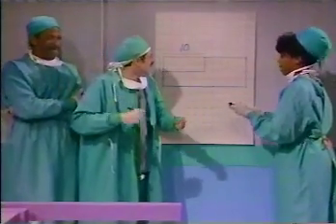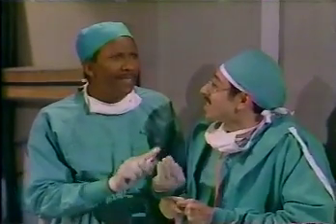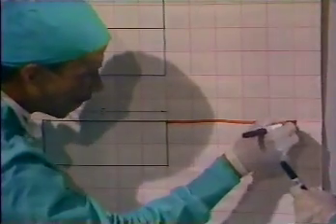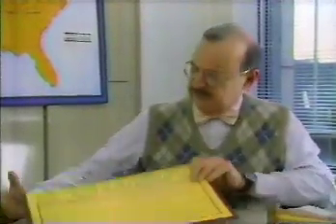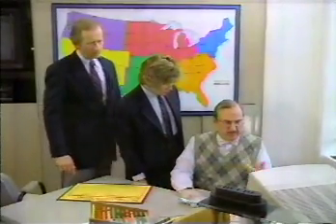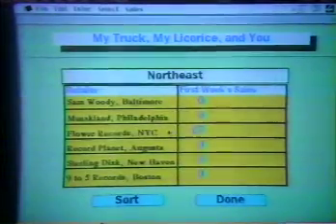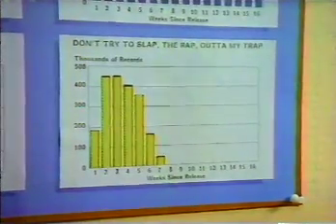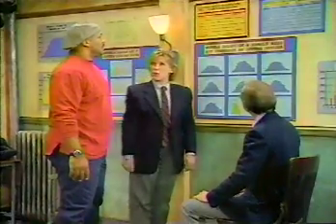Square One TV—515 (better audio)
Better quality transfer from VHS tape with audio processed to reduce tape hiss.  Square One TV episode 515, with General Mathpital and doubling the area of a rectangle, Fax Headful and baseball statistics, and in Mathnet, Part 5 of "The Case: Off the Record".